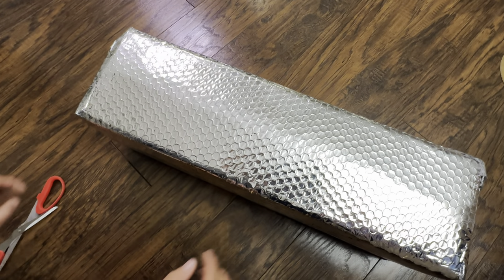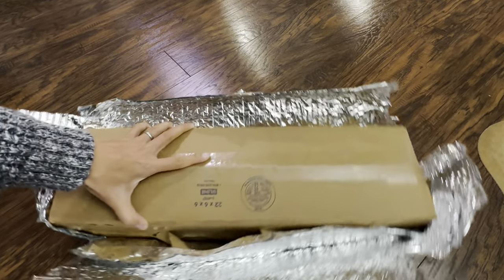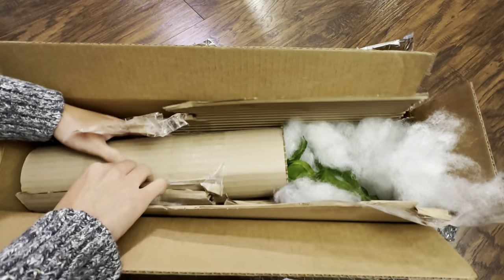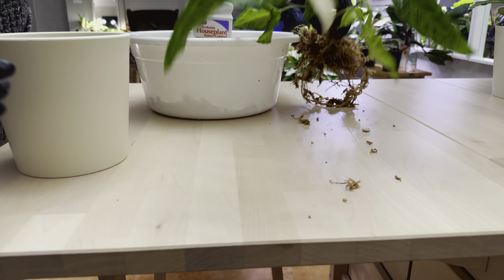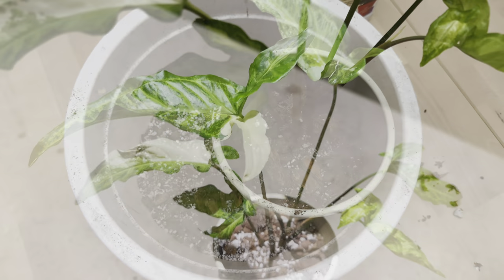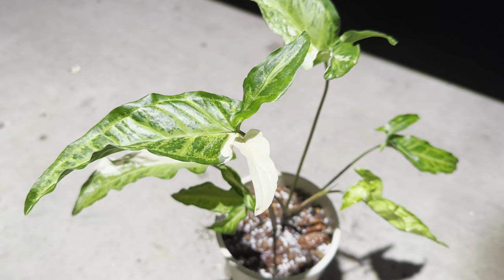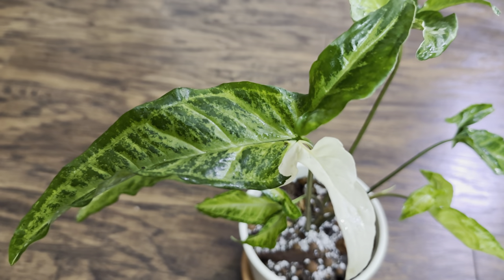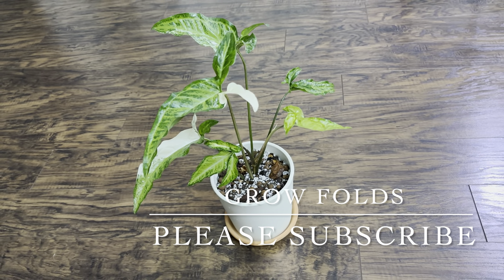Unboxing Rare Plants Variegated Syngonium Augustatum Plant Mail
In this exclusive unboxing video, I am thrilled to present the arrival of the coveted Variegated Syngonium Augustatum from the renowned seller, Lauren’s Leaves. As a rare and sought-after Syngonium variety, this unboxing provides an in-depth showcase of the plant's impeccable health upon delivery. I wholeheartedly recommend Lauren’s Leaves for their exceptional care in packaging, ensuring the safe arrival of this exquisite and rare plant. Check out Lauren’s Leaves on Instagram for a stunning array of botanical wonders.

Throughout the video, not only do I reveal the pristine condition of the plant upon unboxing, but I also take you through the meticulous process of repotting this botanical gem. Additionally, I emphasize the importance of preventive measures against plant pests, demonstrating the use of "Protect" by We the Wild, a specialized spray infused with Organic Neem Oil.

Join me in this unboxing journey as we celebrate the arrival of this rare Variegated Syngonium Augustatum from Lauren’s Leaves, along with the essential steps to ensure its continued health and vibrancy in its new home.

Follow and buy from Lauren’s Leaves: @laurensleaves777

Music credits